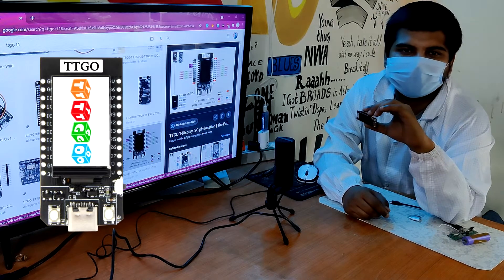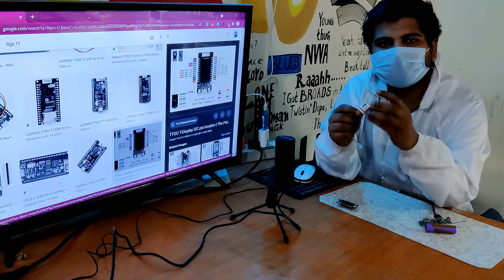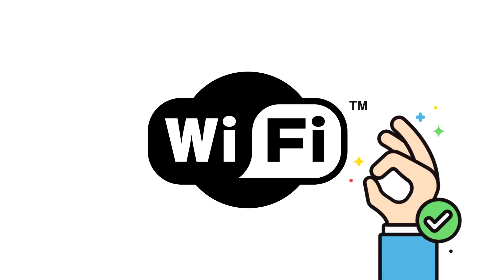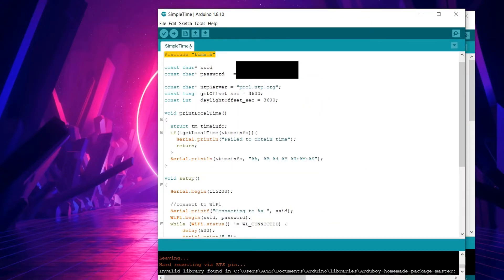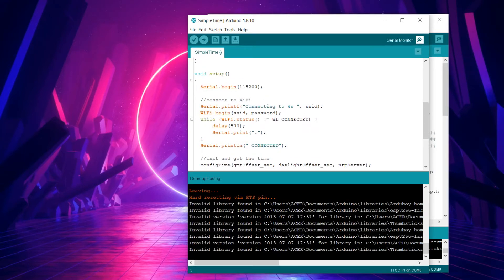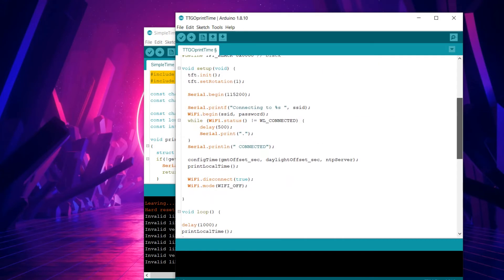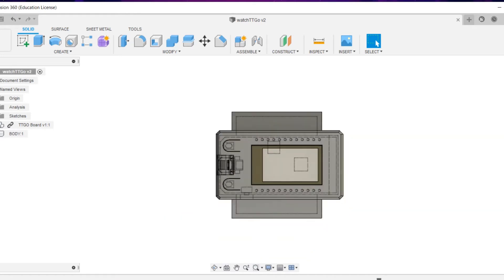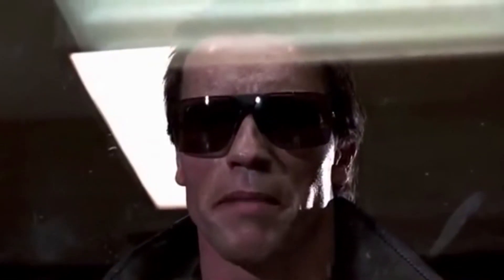ESP32 Internet Clock with TTGO T display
Learn how to make a DIY Wristwatch from the TTGO T Display board.